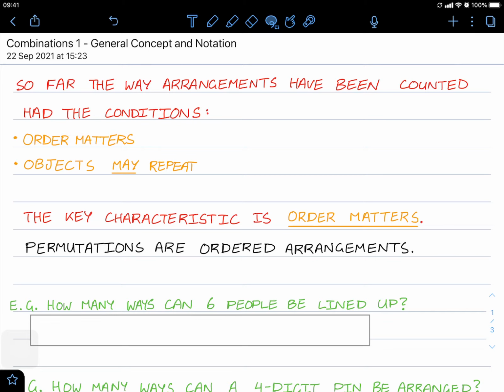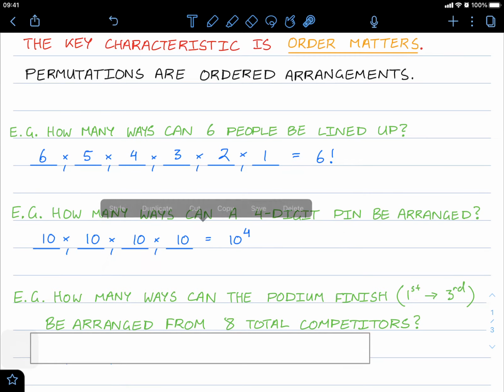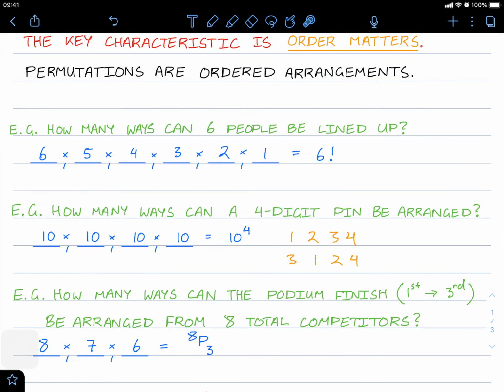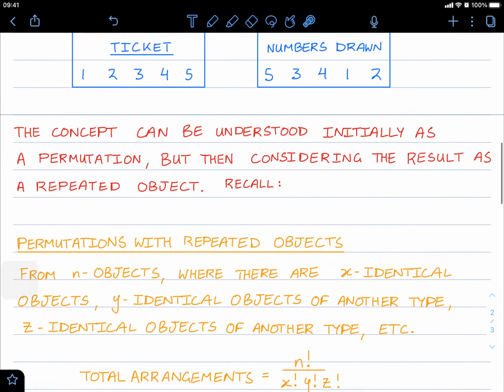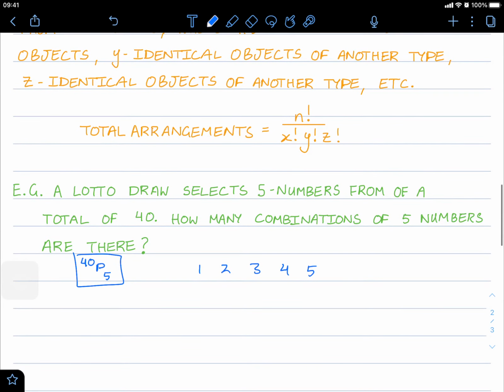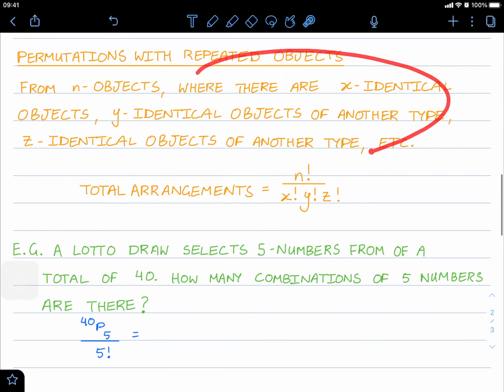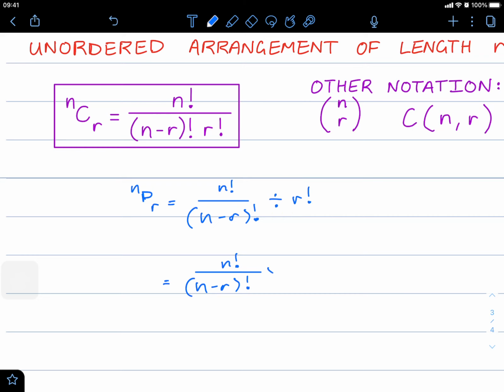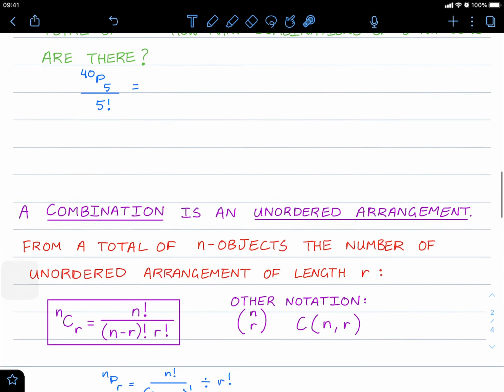Combinations 1 General Concept and Notation